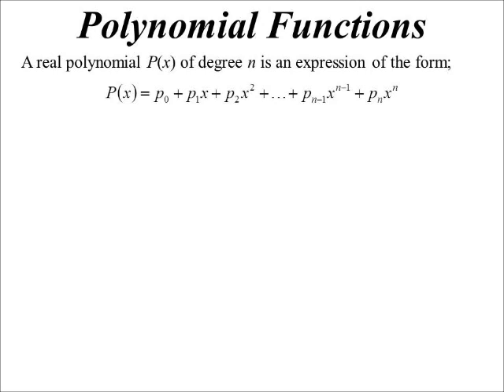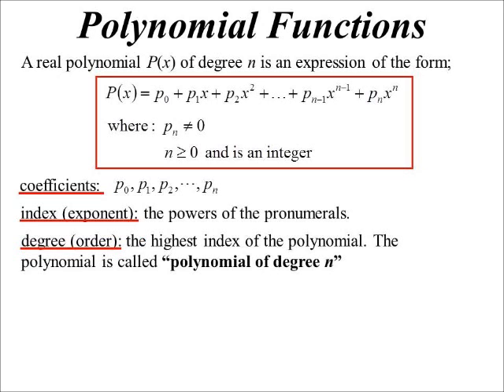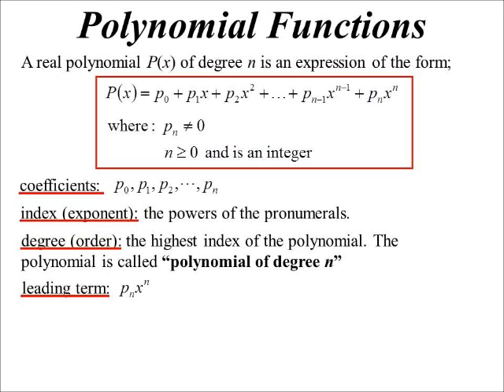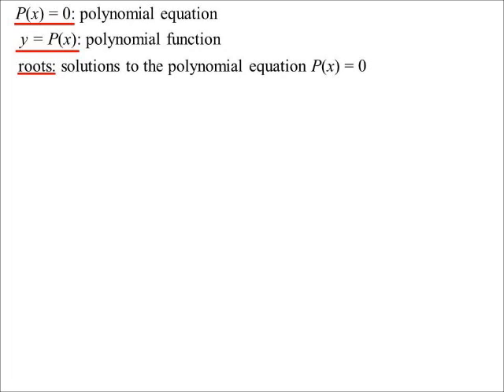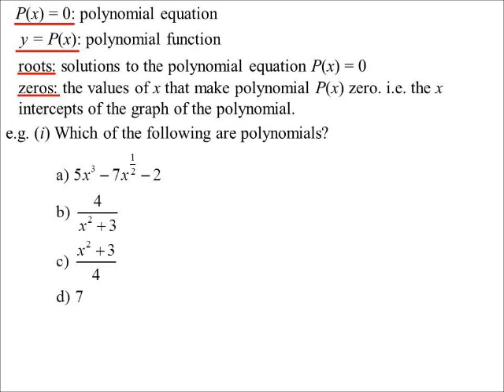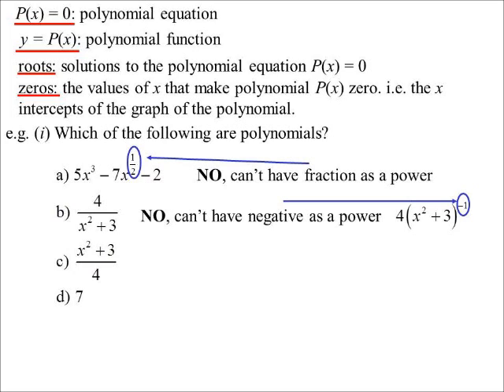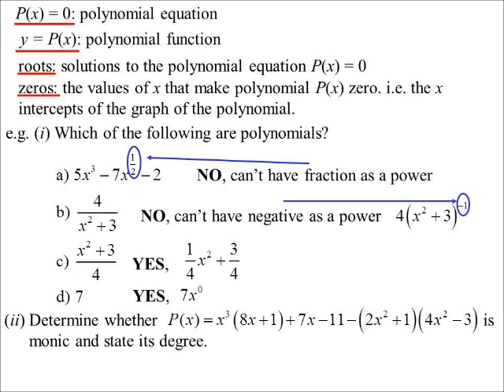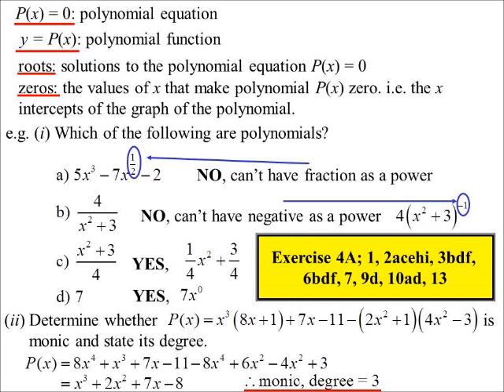11X1 T15 01 polynomial definitions 2015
Introducing the polynomial and some terms associated with them.